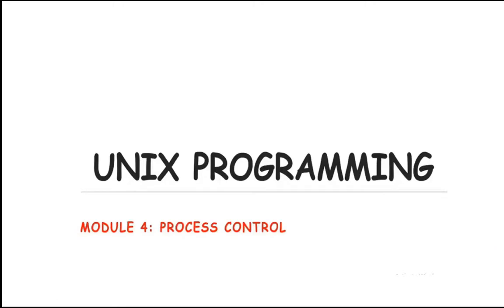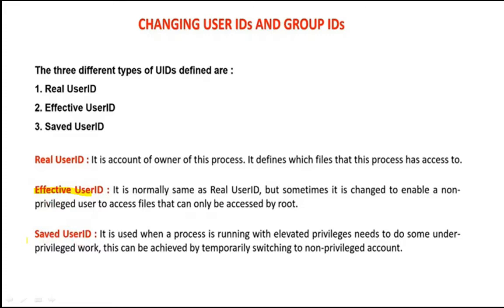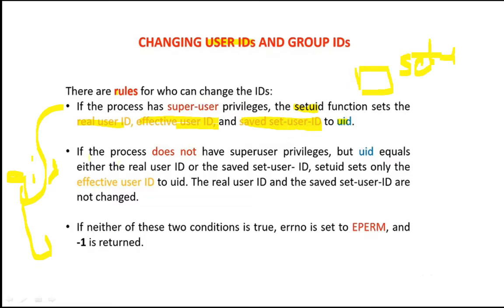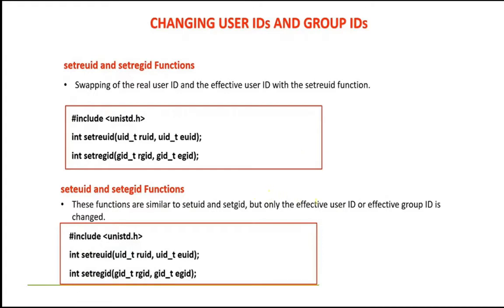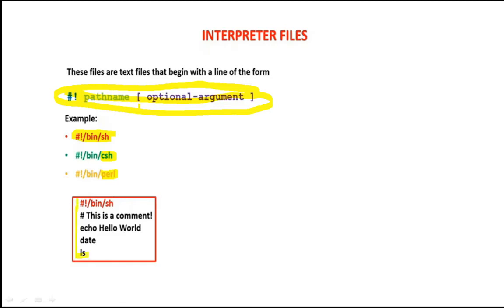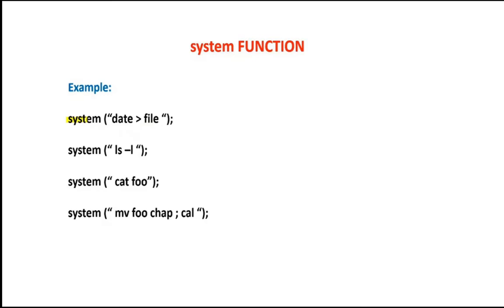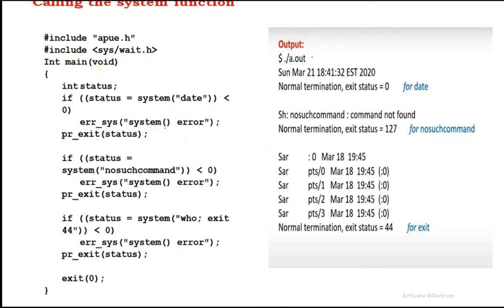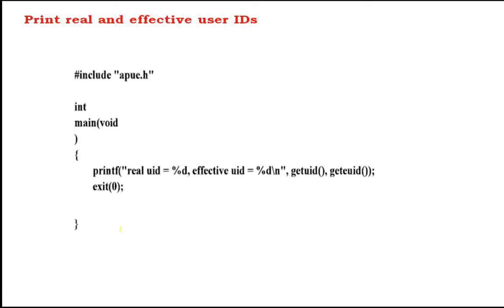MODULE 4| CHANGINGUSER ID'S AND GROUP ID'S